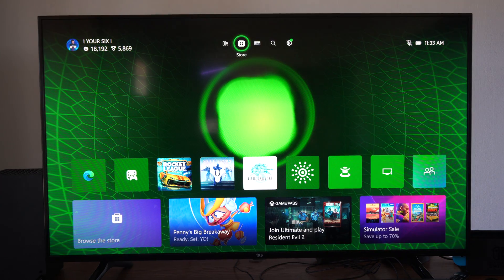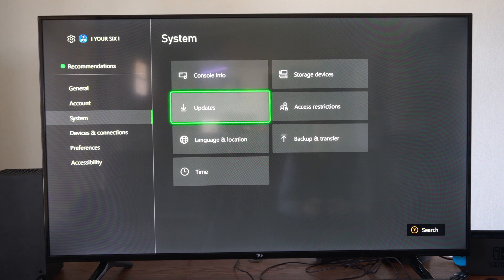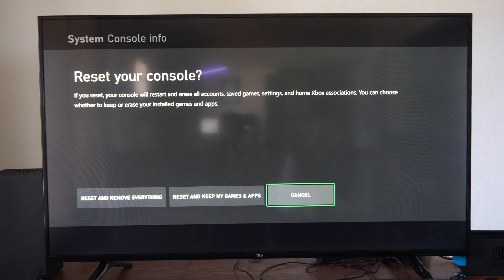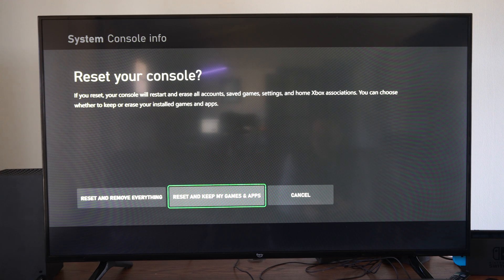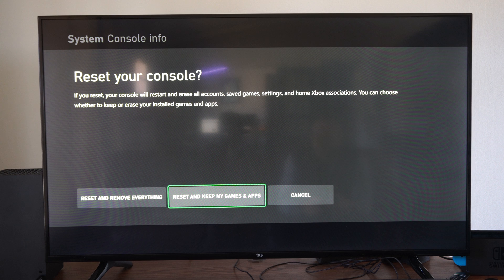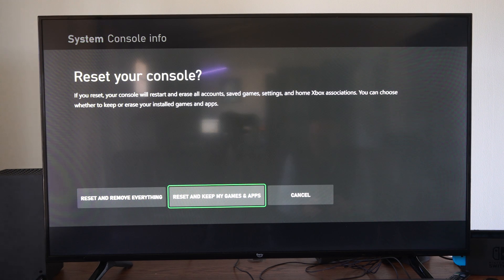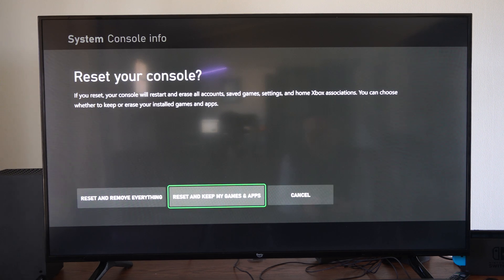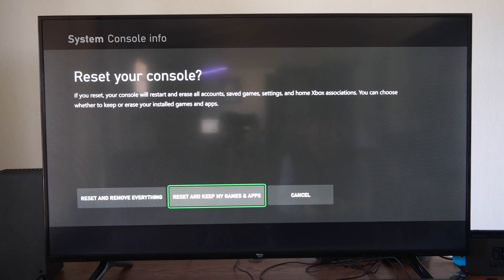How to Reset Xbox Series X & Keep Games or Apps (Console Info)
To reset your Xbox Series X while retaining your games and apps, follow these steps:

Using Your Console:
Press the Xbox button to open the guide.
Navigate to Profile & system - Settings - System - Console info.
Select Reset console.

On the Reset your console? screen, choose Reset and keep my games & apps. This option resets the operating system (OS) without deleting your games or apps. It’s ideal for troubleshooting issues.
Confirm by pressing A and wait for the Xbox to restart.

Using a USB Flash Drive (if you can’t access the Settings menu):
On your computer, format a USB flash drive with at least 4 GB of space as NTFS.

Plug the USB drive into your Xbox.
Select Reset console.

Choose Reset and keep my games & apps.
Follow the prompts to complete the process.